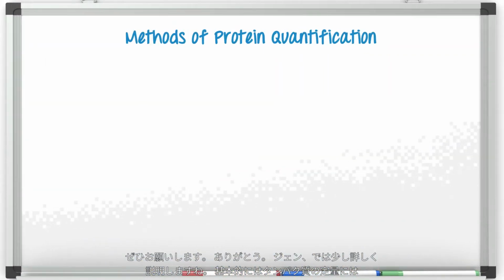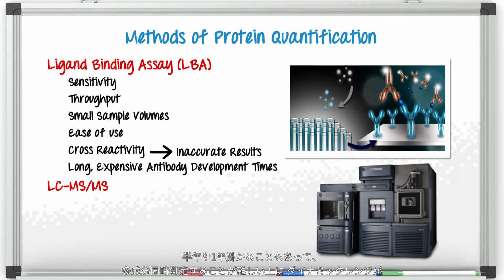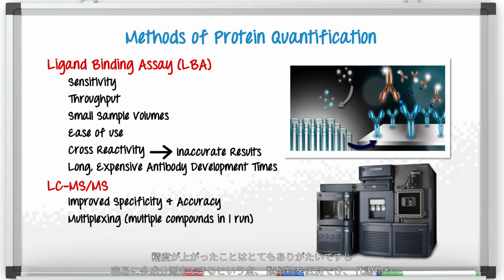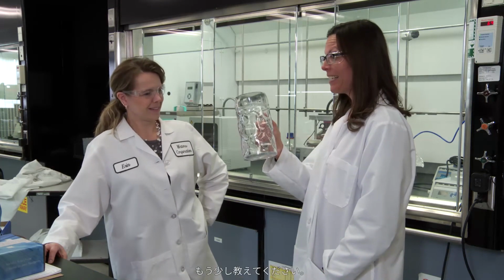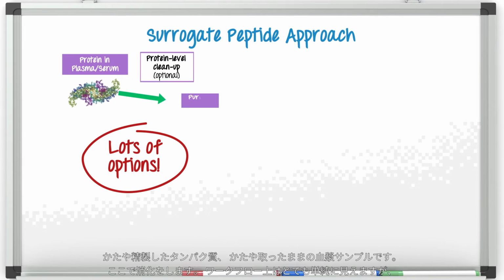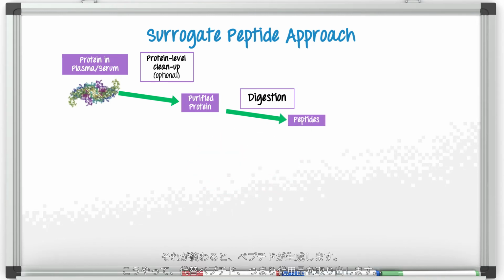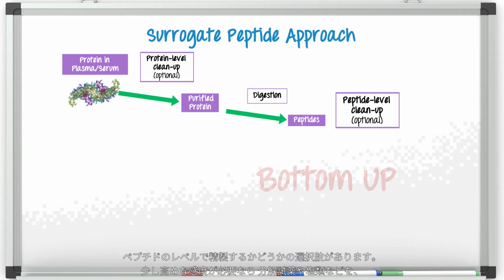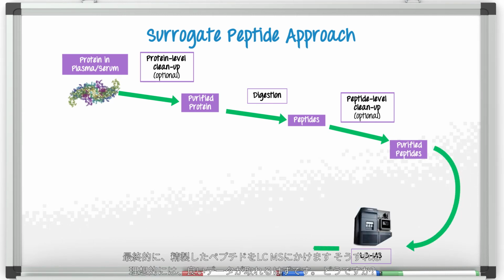[Japanese Subtitles] Behind the Science, エピソード9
タンパク質の定量についての資料を読むと、ボトムアップ解析、トップダウン解析、ミドルアップ、ミドルダウンなどいろいろな用語が出てきて混乱します。今回のBehind the Scienceでは案内役のJenがボトムアップアプローチで定量する方法を調べます。 残念ながら乾杯とは関係ないようです…